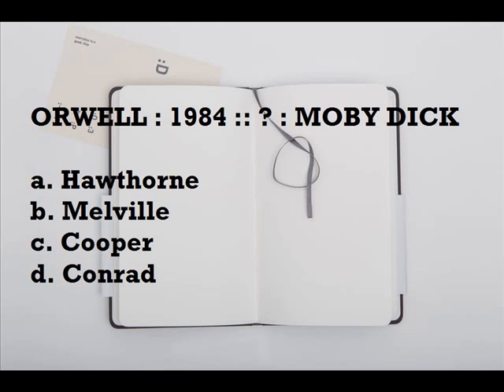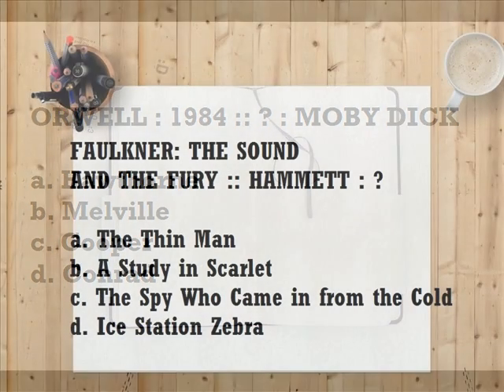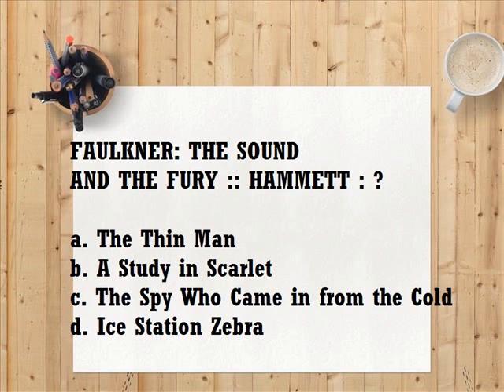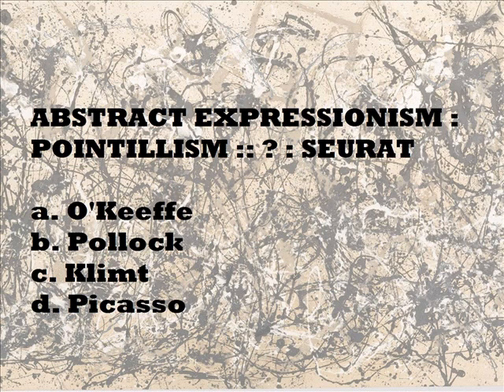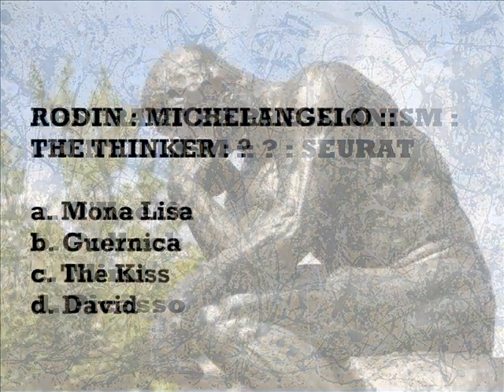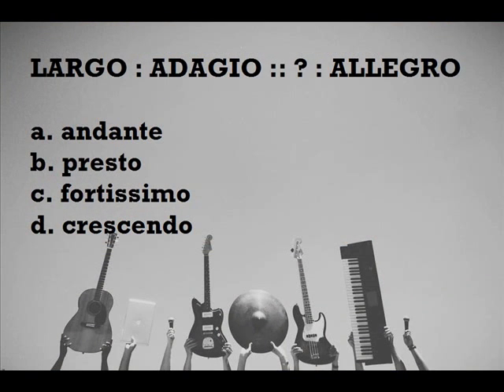MAT Mini-Lecture 4: Arts & Literature Strategies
Mini-Lecture video series on helping you to prepare for the MAT